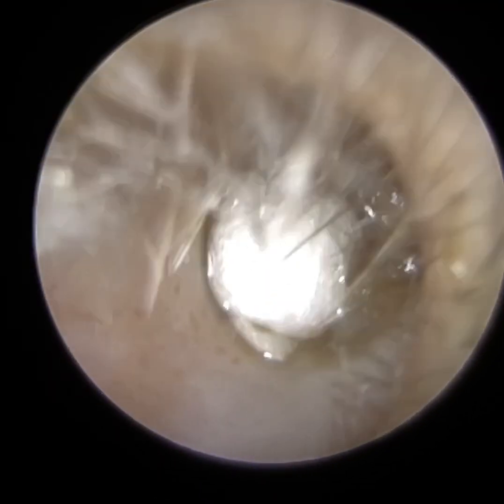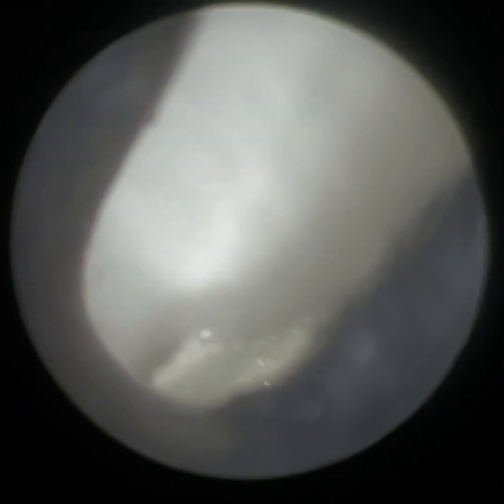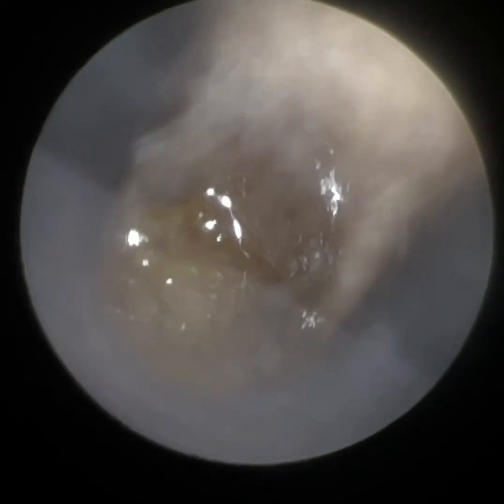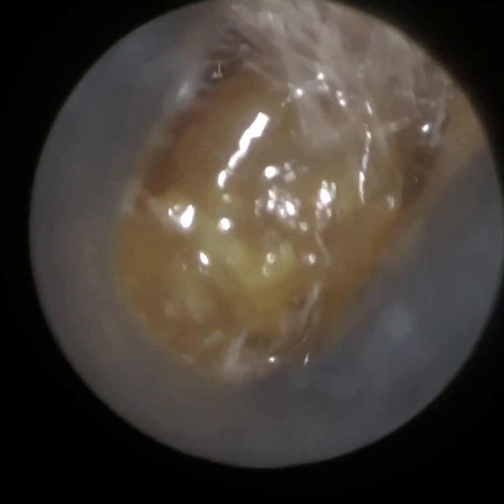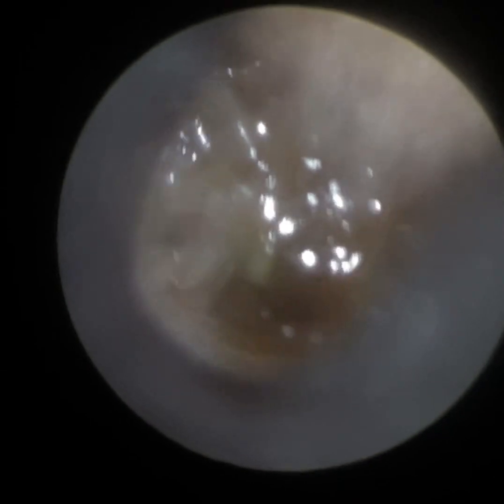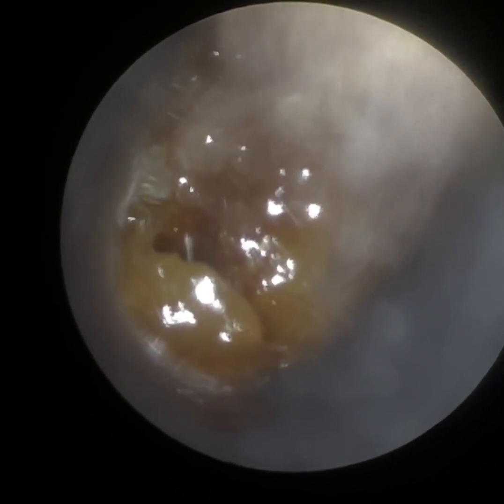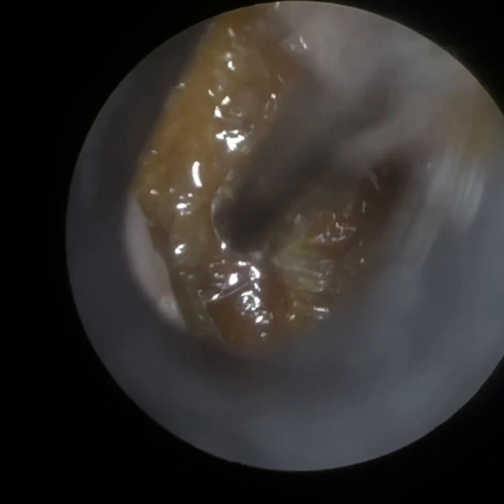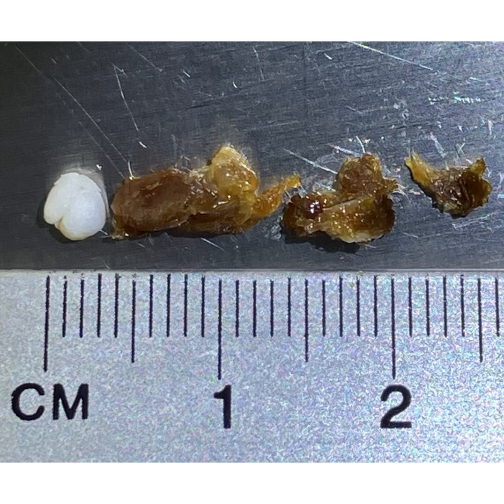50 - Polystyrene Ball Lodged in 3 Year Old’s Ear Removed using WAXscope®️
Watch a polystyrene ball being removed off a toddler’s eardrum using the Clearwax WAXscope®️